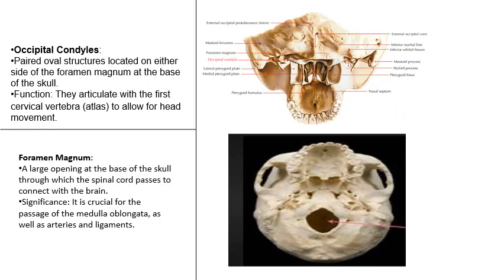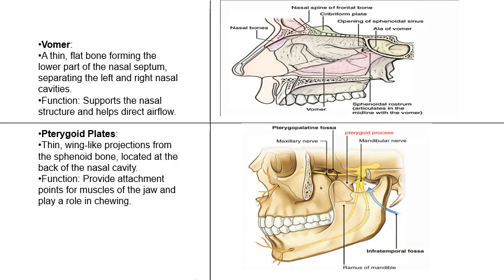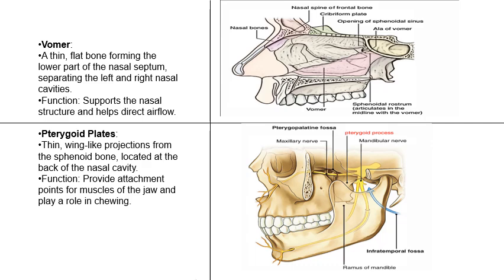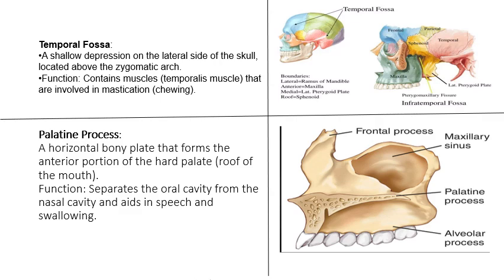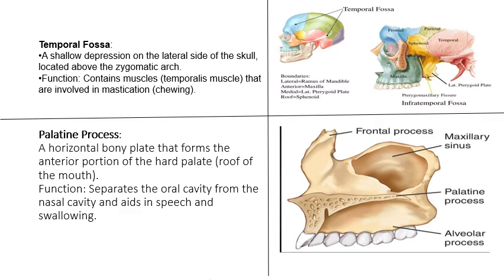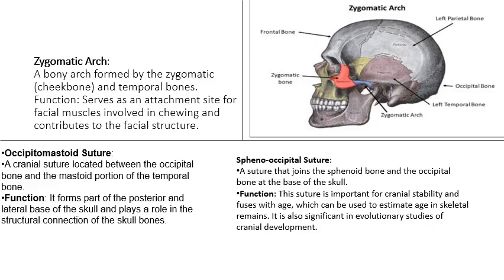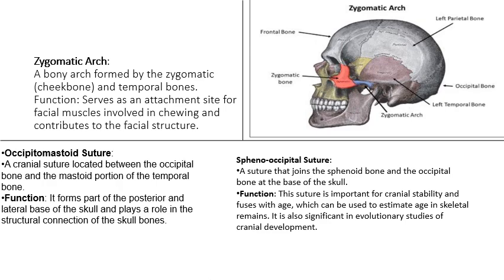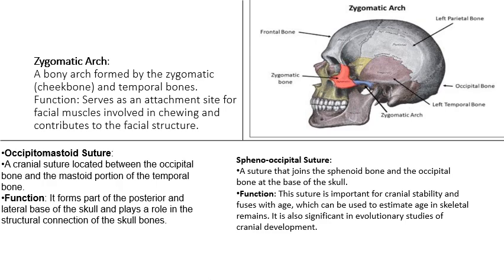"Discovering Norma Basalis: Unveiling the Secrets of the Human Skull! 🦴🔍"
"Welcome to our deep dive into the fascinating world of norma basalis! 🦴🔍 Today, we’re exploring the intricate details of the human skull from the base view, revealing how this crucial perspective helps us understand cranial anatomy and its significance in anthropology. From identifying key landmarks to examining their roles in forensic analysis, we’ll uncover the secrets hidden in the foundation of our cranial structure.